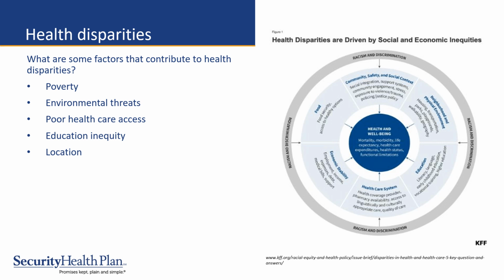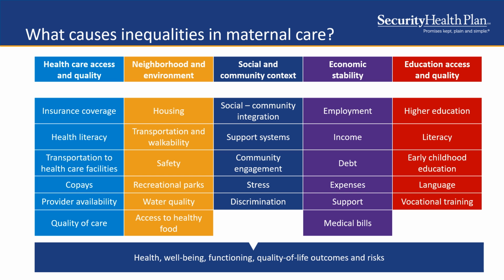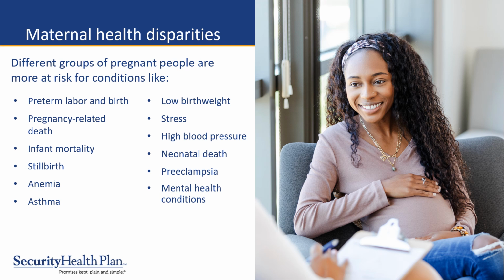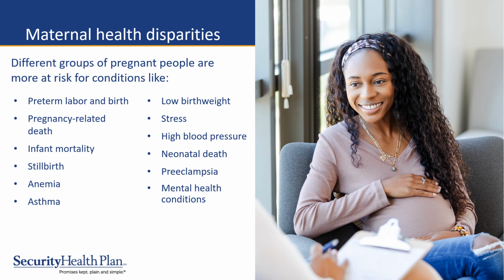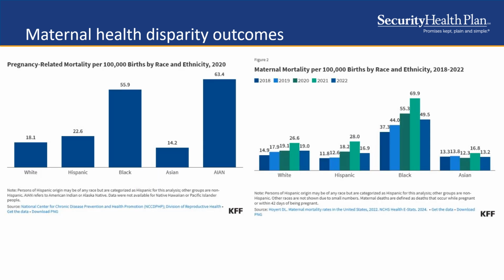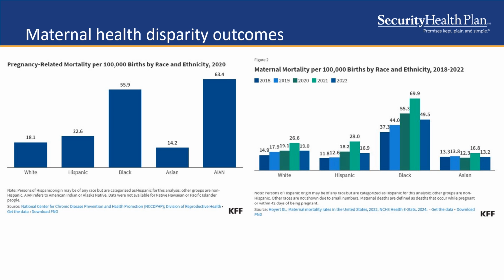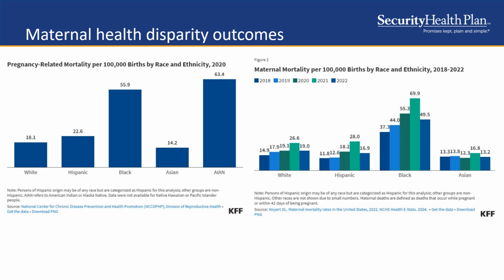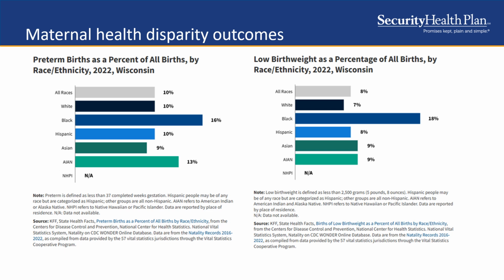Maternal health part 2: Health disparities in Wisconsin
Hi, and welcome to the second video in the maternal health webinar series presented by Security Health Plan. ​

In this segment, we'll define health disparities, explain their causes and provide important data.​